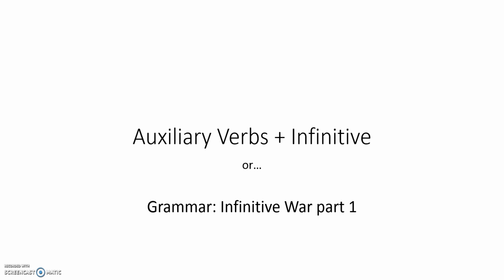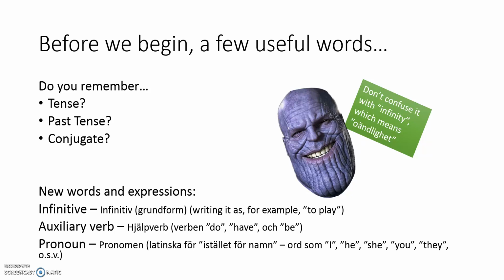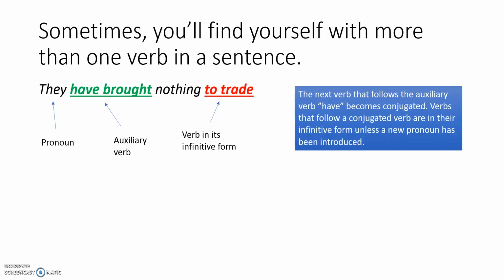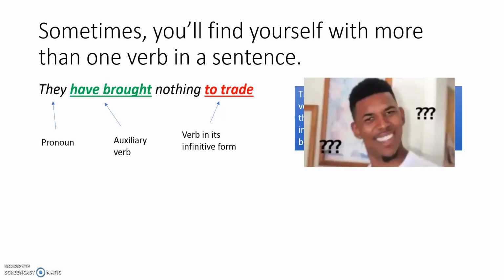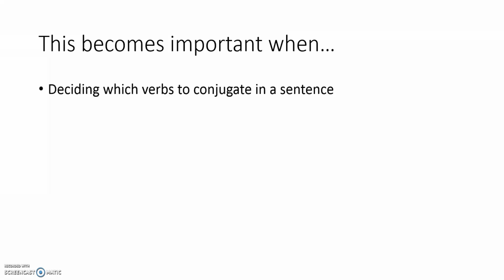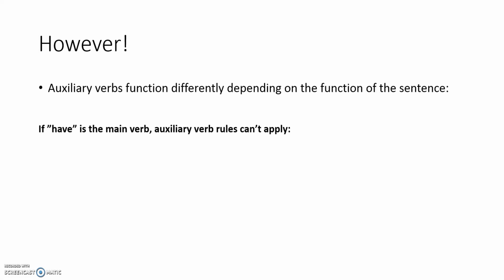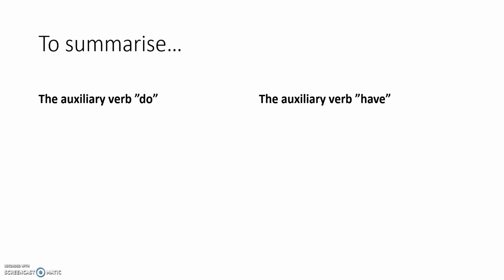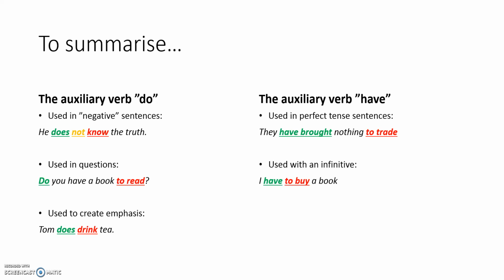Auxiliary Verbs and the Infinitive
A short clip to describe how the auxiliary verbs "have" and "do" work in sentences for Swedish ESL-learners